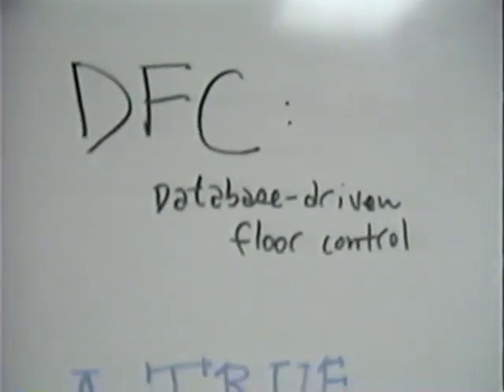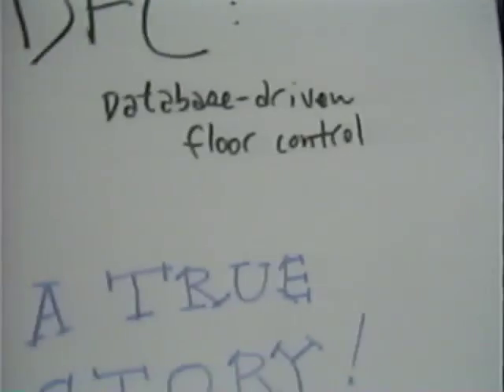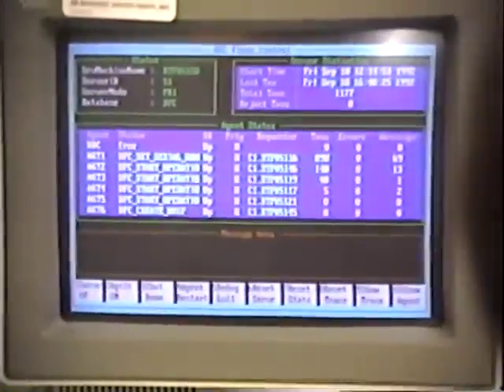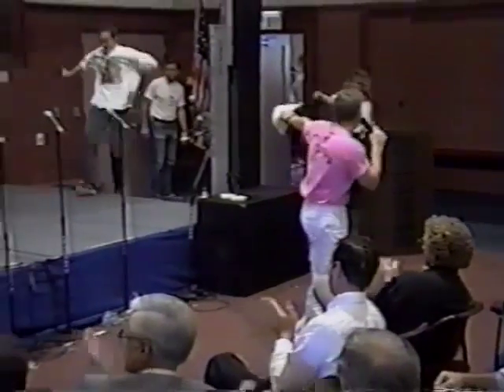DFC Skit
IBM PC team that developed the software used to manufacture PCs, globally.